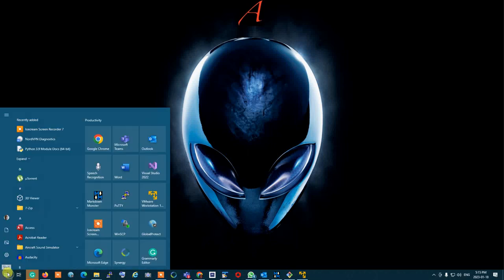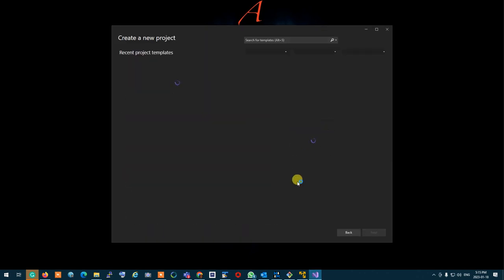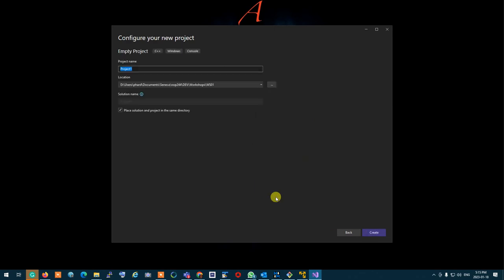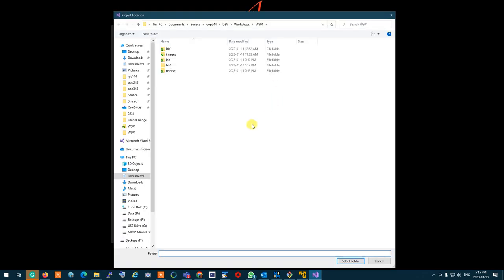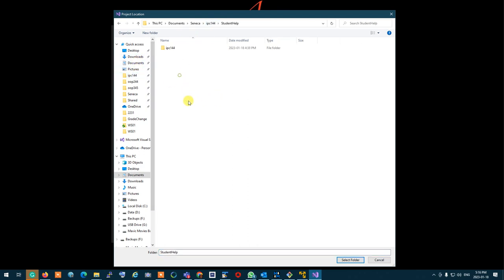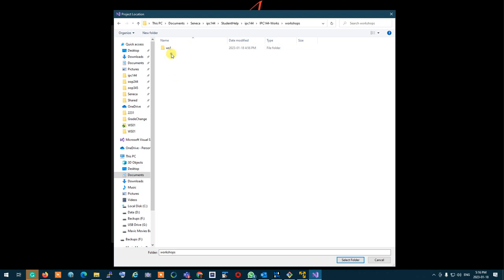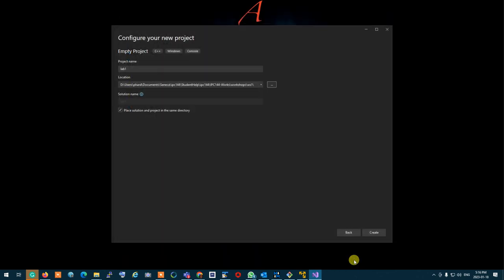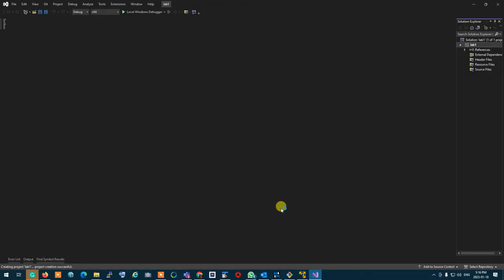IPC144NBB - WS1 createing empty project